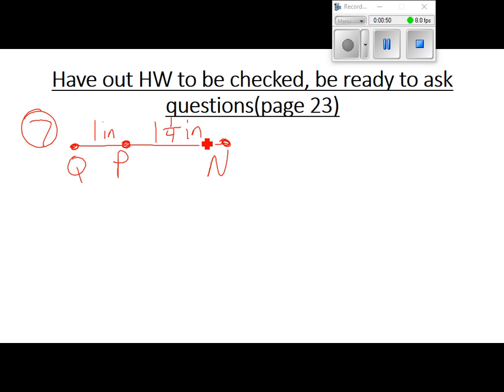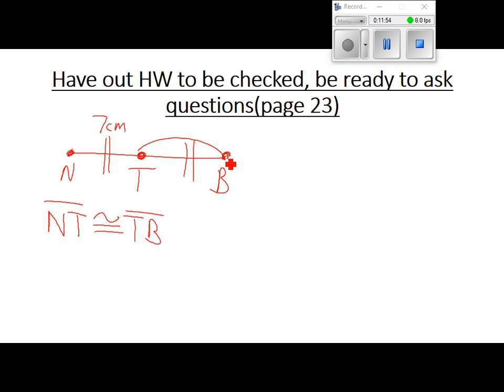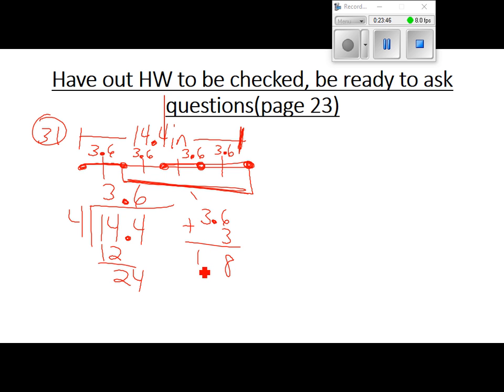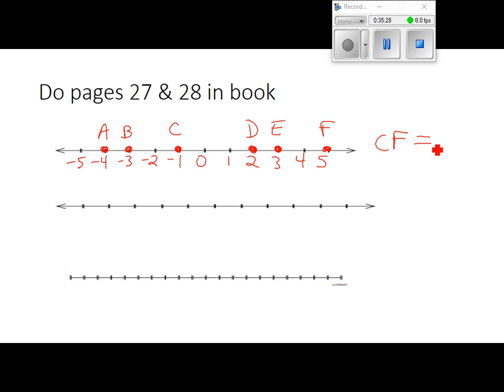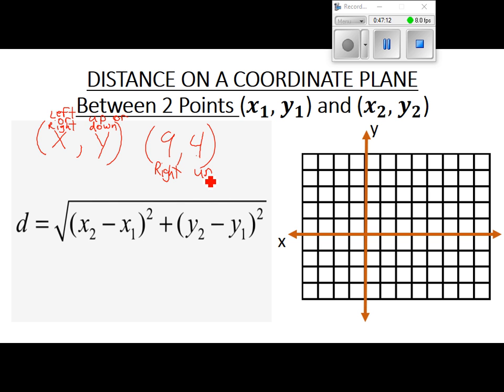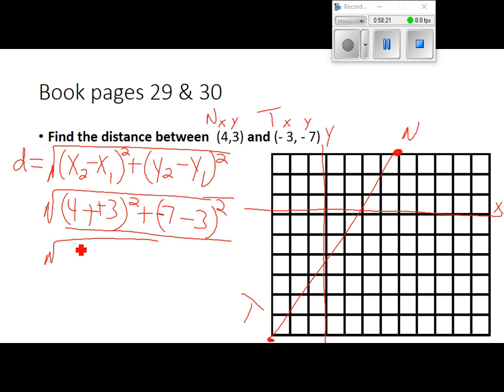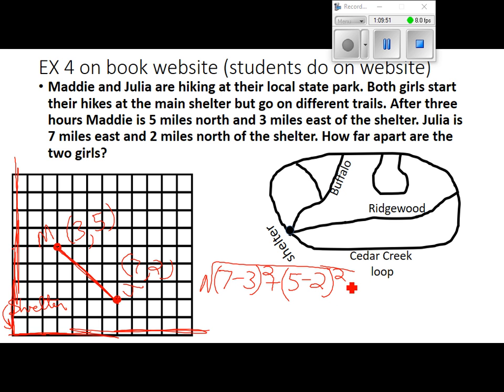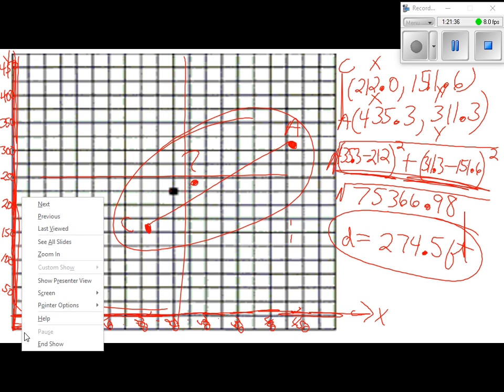video lesson geo 1 4 used 20 21